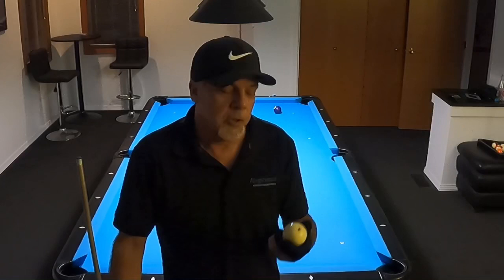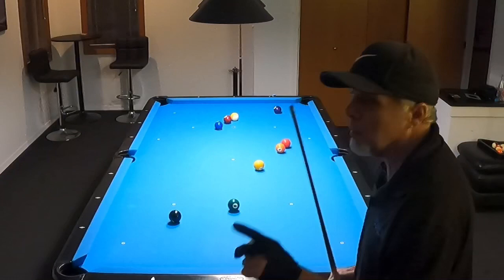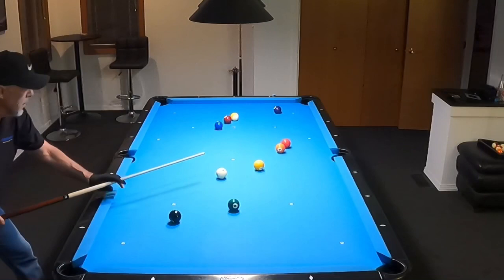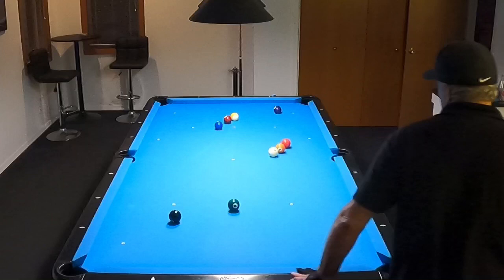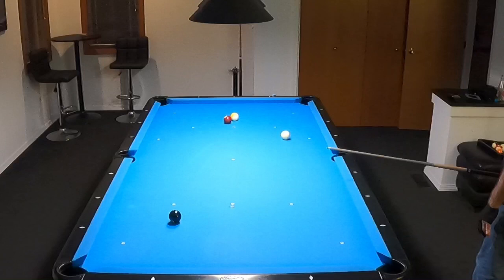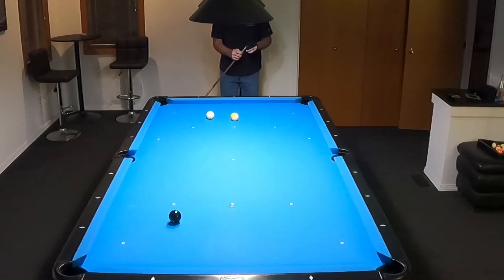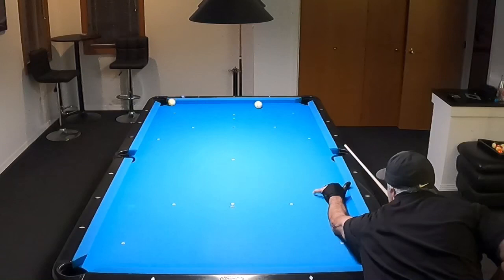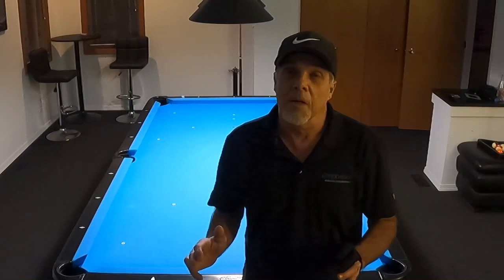Center cue ball/why use english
This video explains why applying english is not always necessary as long as you know how to roll into your shot line.